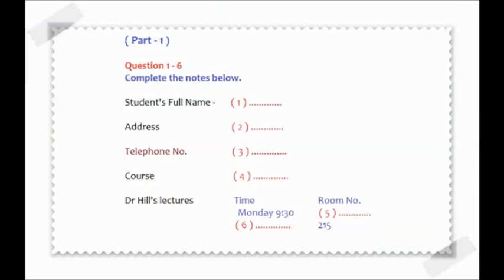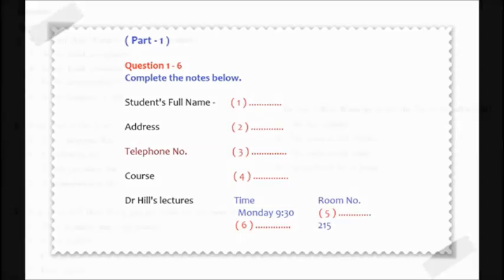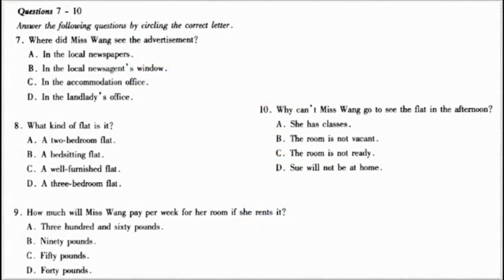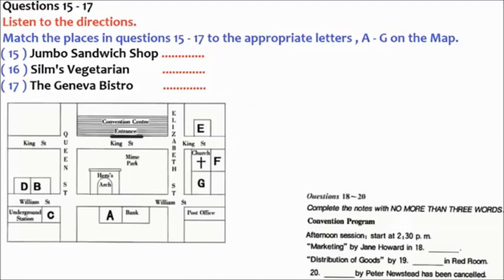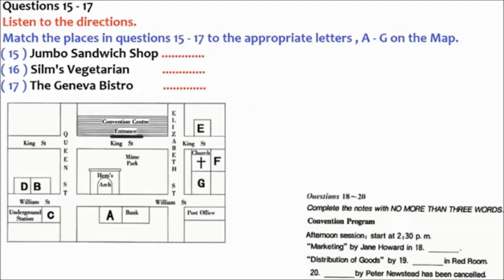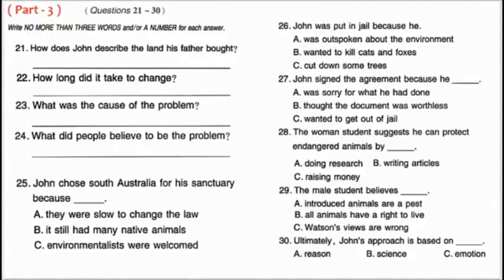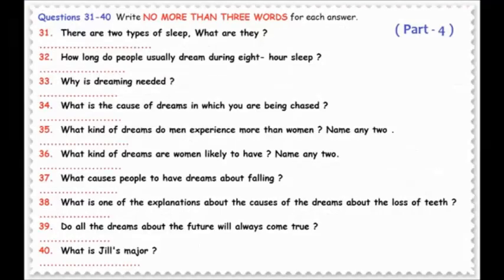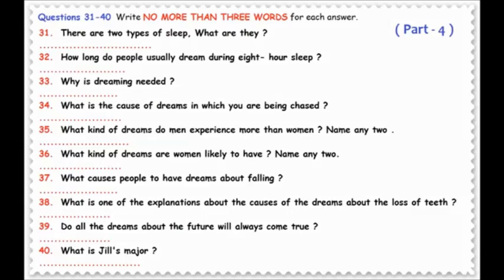IELTS LISTENING PRACTICE TEST 5 || 02-06-2020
Answer in the end of video
In the actual test you will be given the following instructions: